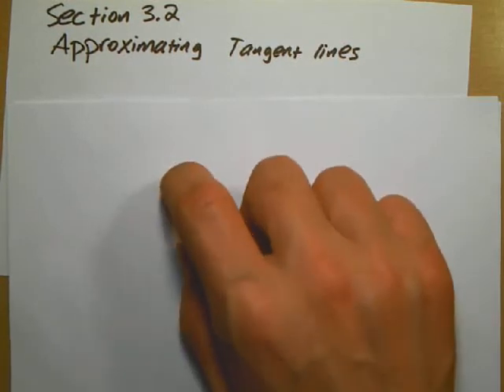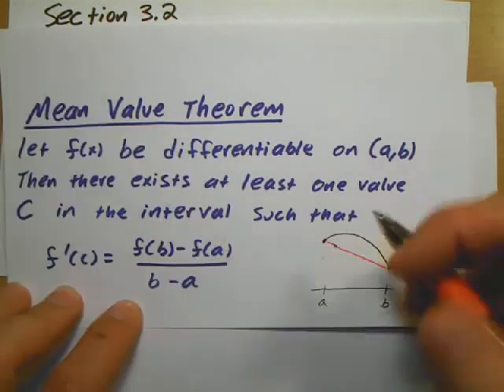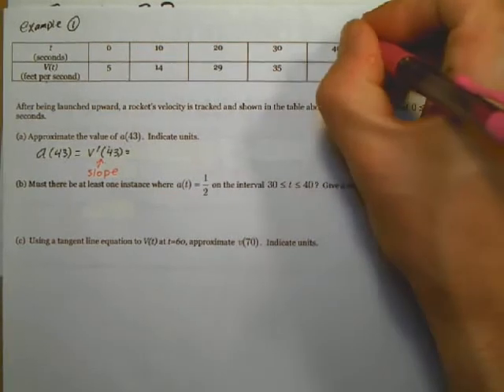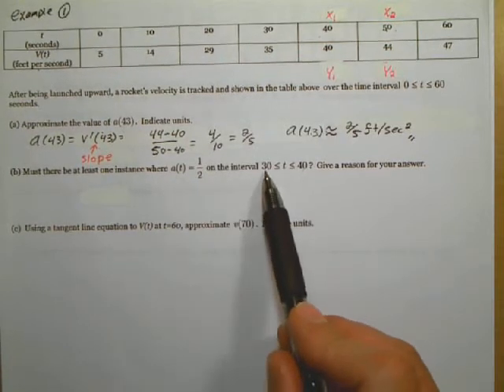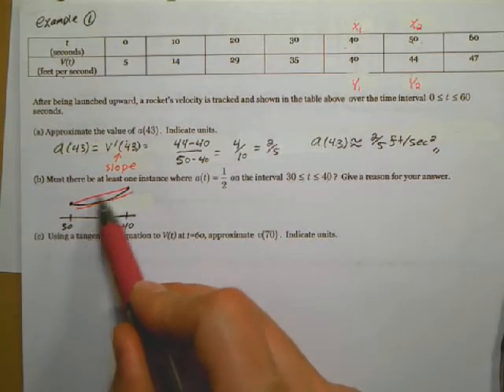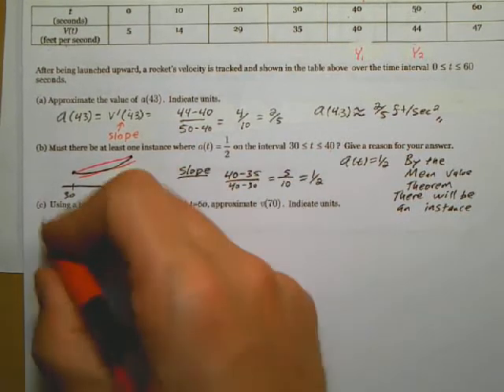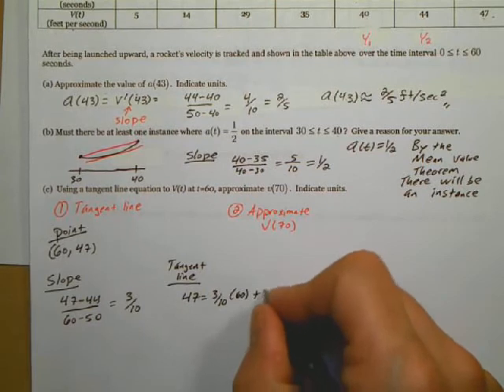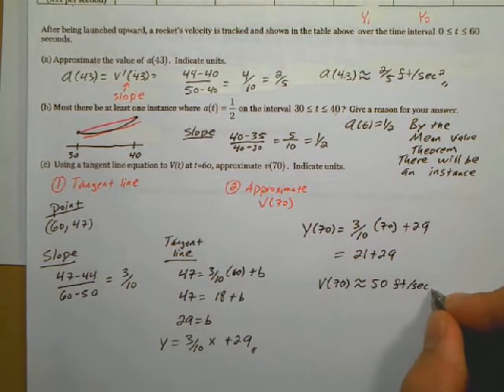Section 3.2 Tanget line approximations